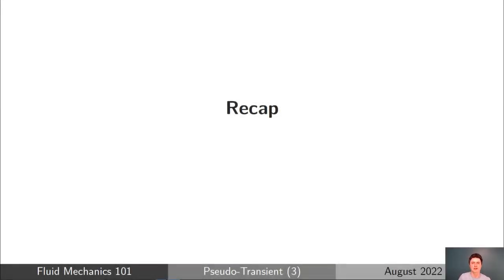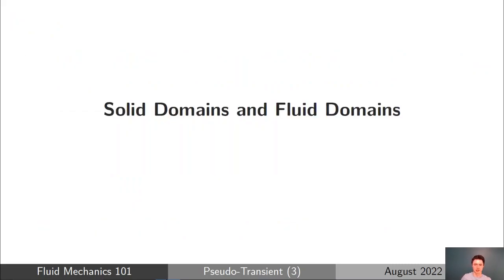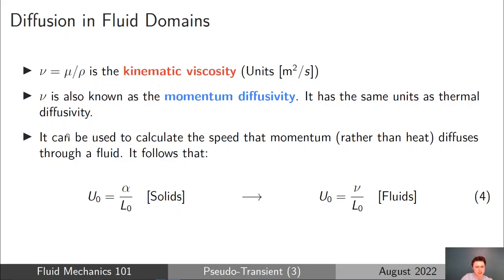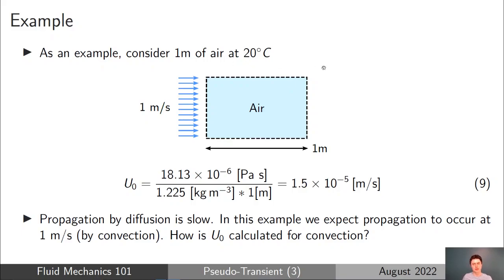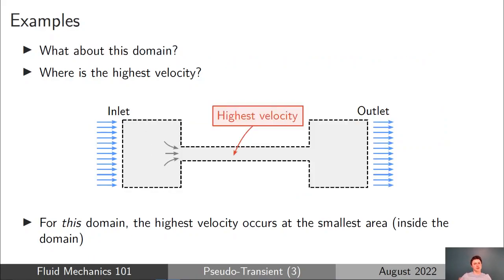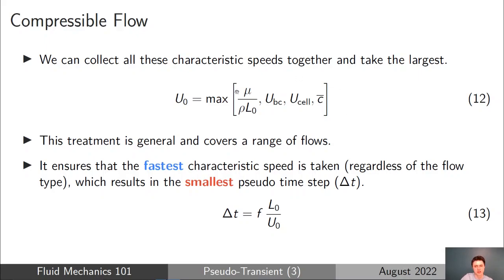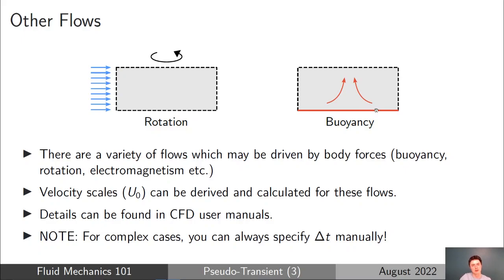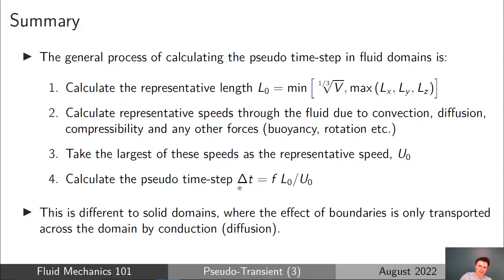[CFD] Pseudo-Transients for Steady State CFD (Part 3) - Fluid Timescale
An introduction to pseudo-transients and how they can be used to calculate steady-state solutions in CFD (Part 3). Timestamps

0:00 Introduction
0:56 Recap
5:01 Solids vs Fluids
7:00 Diffusion in Fluids
12:20 Diffusion Example
14:15 Convection in Fluids
18:36 Compressible Flow
20:50 Reynolds & Mach Number
23:57 Buoyancy, Rotation etc.
26:31 Summary
28:41 Outro

Some useful references
1. Ferziger & Peric, 'Computational Methods for Fluid Dynamics', 3rd Edition, Springer-Verlag, Berlin, Heidelberg, New York, 2002.
[Page 118, 149]

2. ANSYS CFX Solver Theory Guide
Chapter 1: Basic Solver Capability Theory
Section 1.10: Automatic Timescale calculation

Did you like the video?